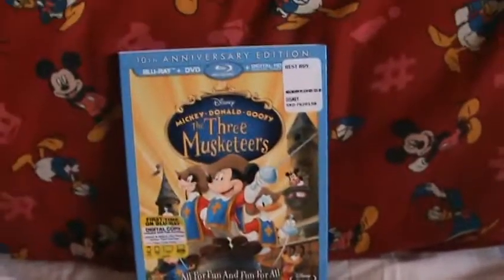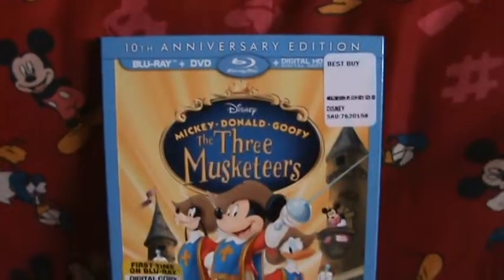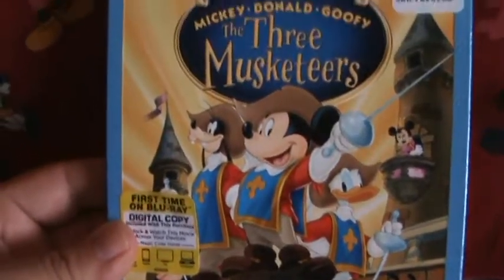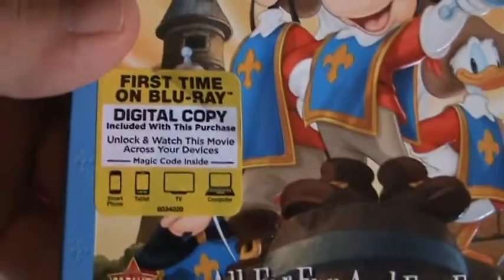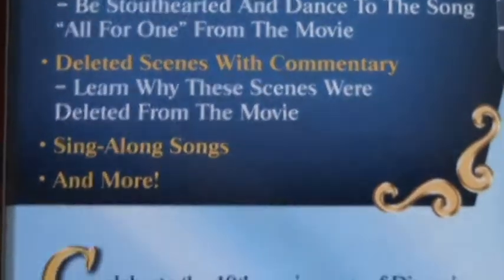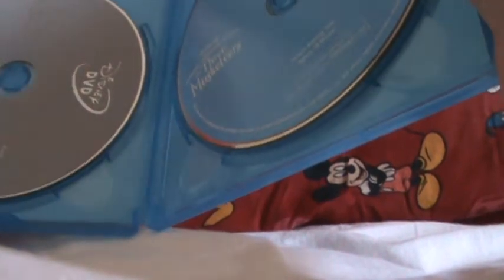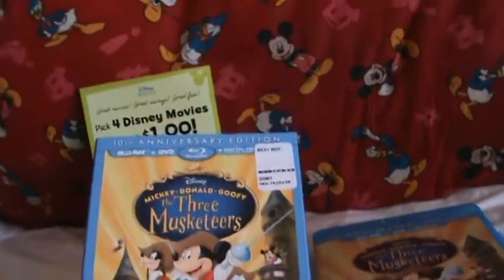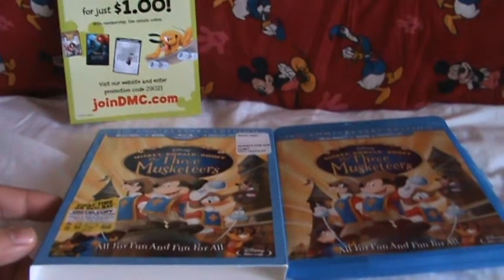Micky, Donald, Goofy: The Three Musketeers Blu-Ray Unboxing